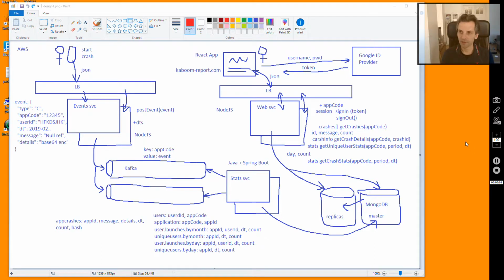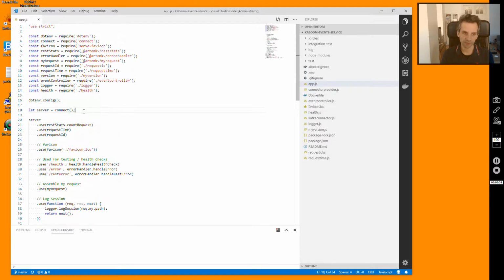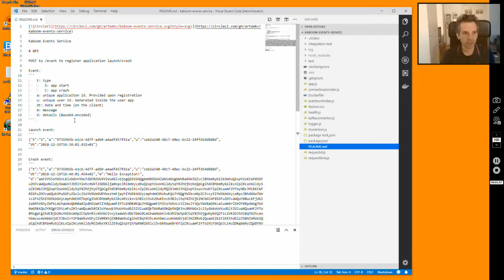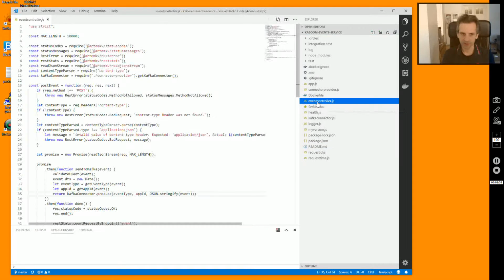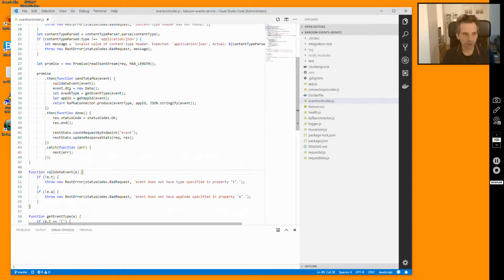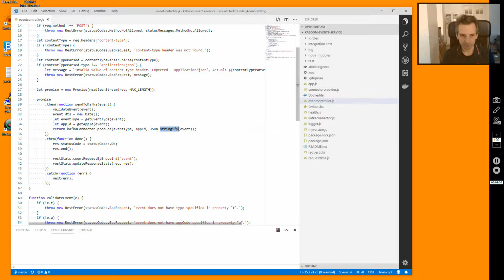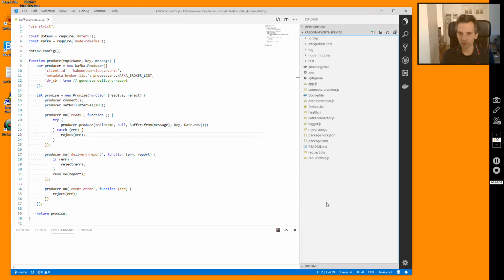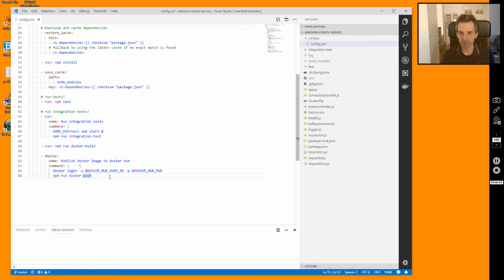05 Overview of Events Service